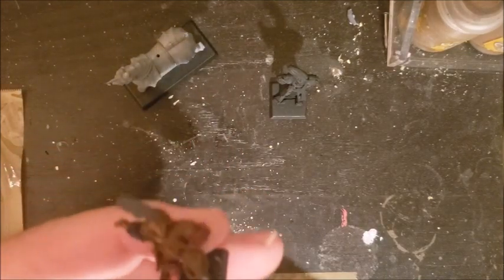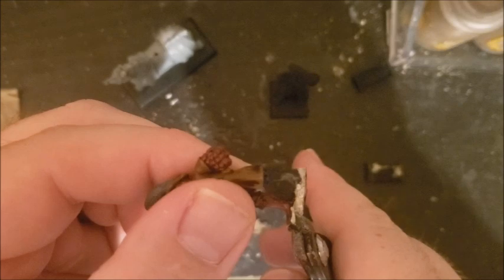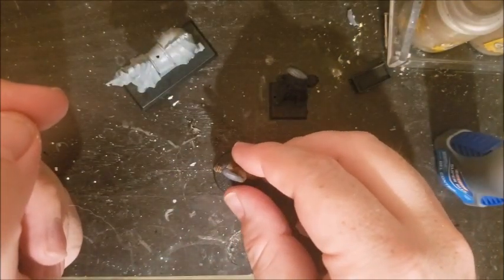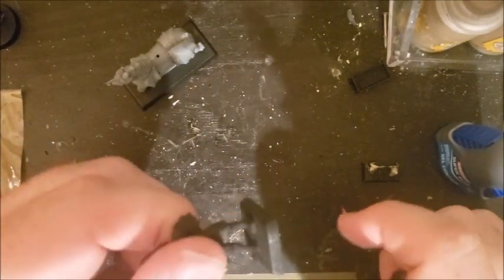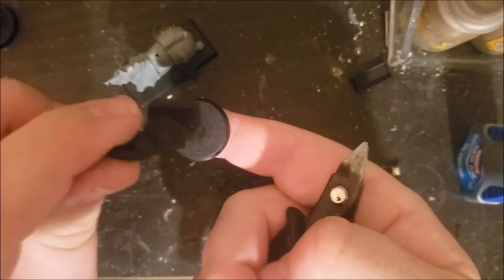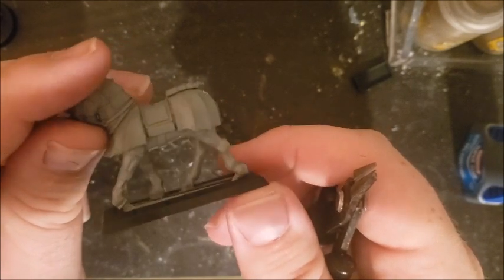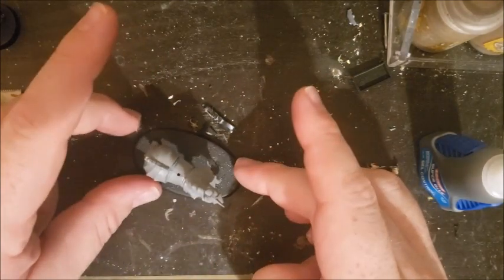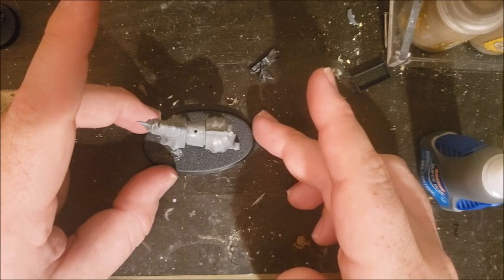Rebasing Your Old Armies for Age of Sigmar